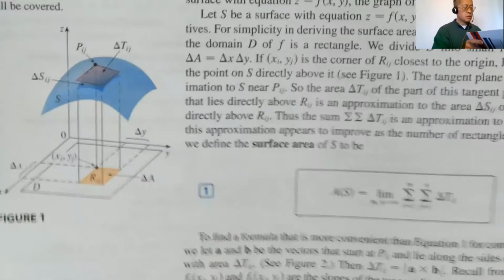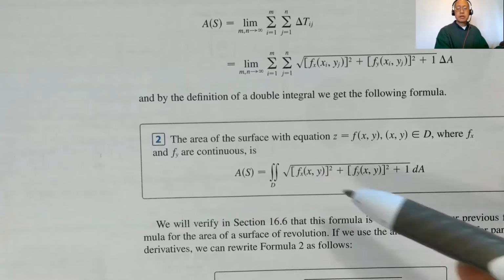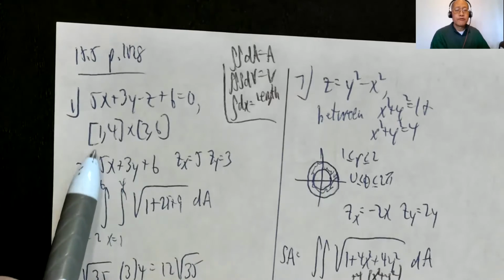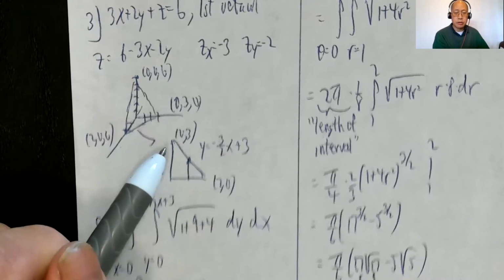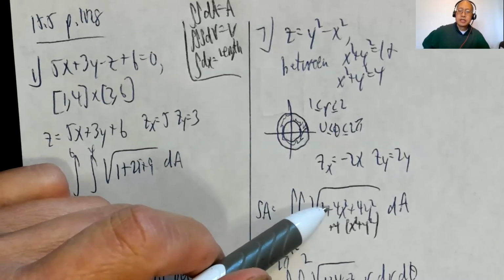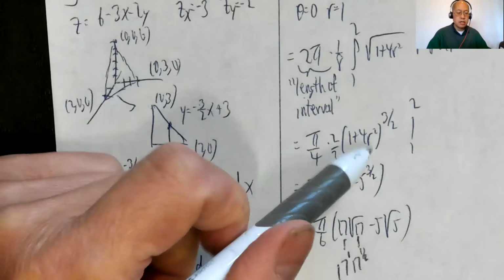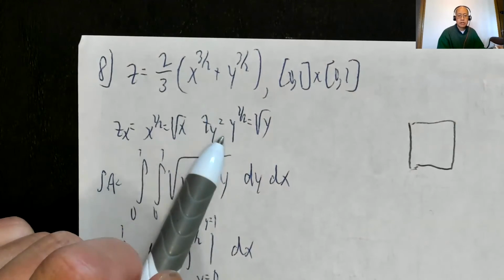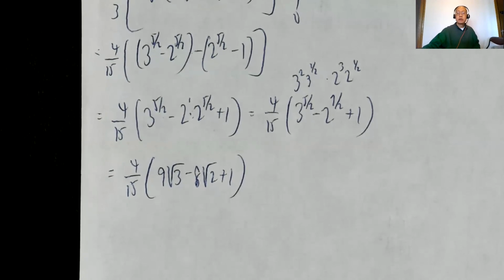CALC 3 SECTION 15.5